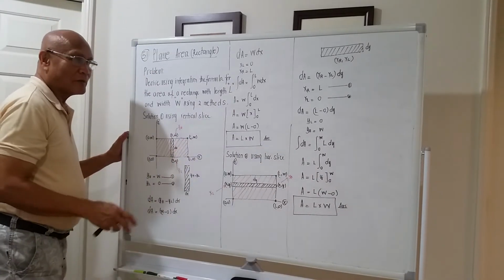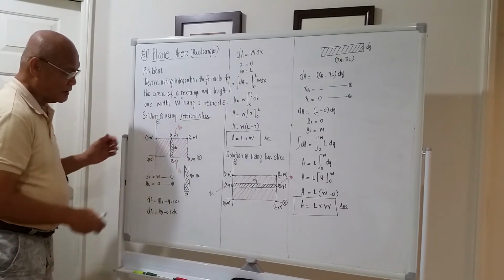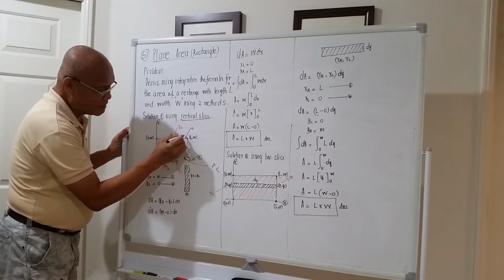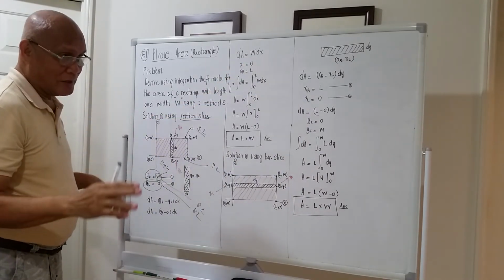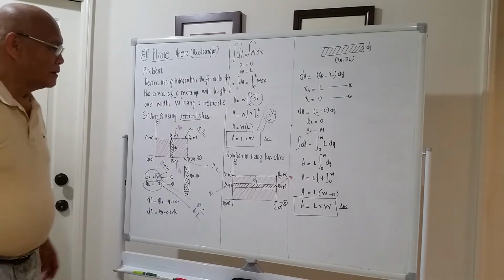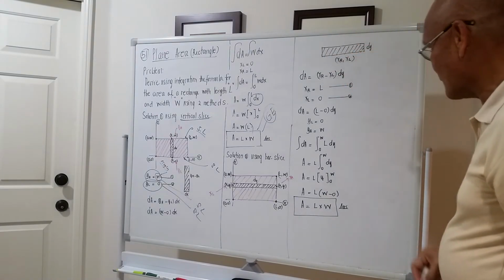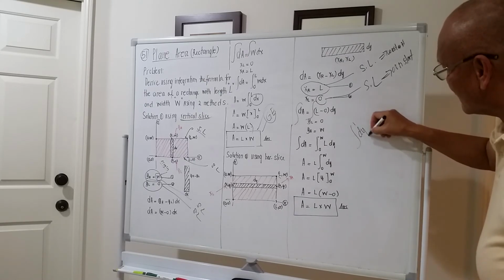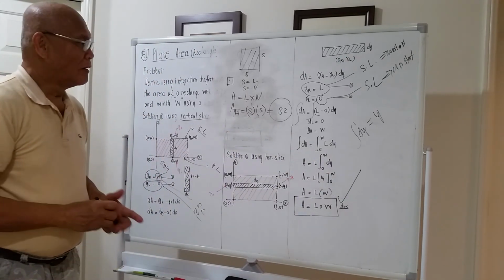L51 Integral Calculus _ Plane Area _ Rectangle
Derivation of the formula for the area using two methods.